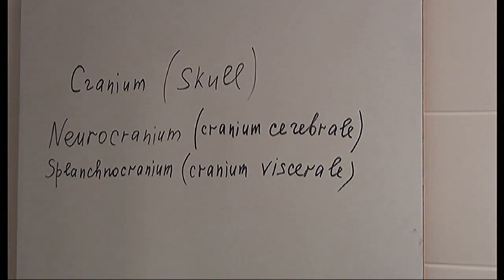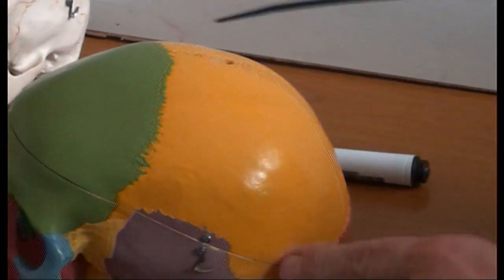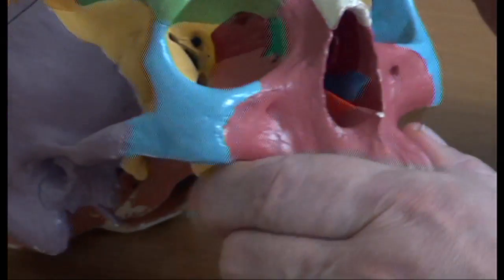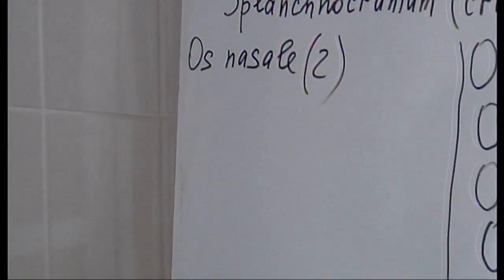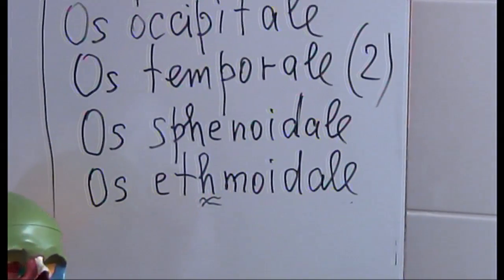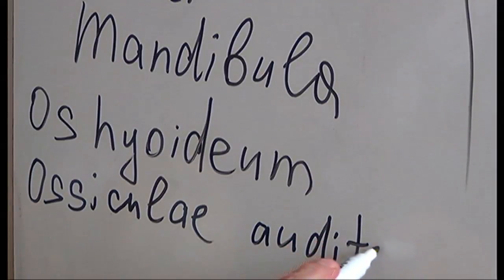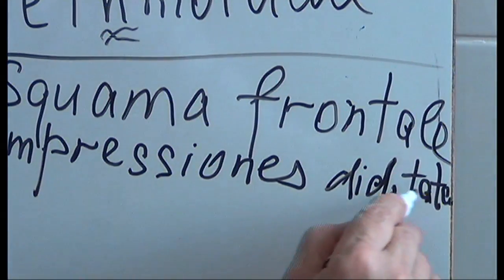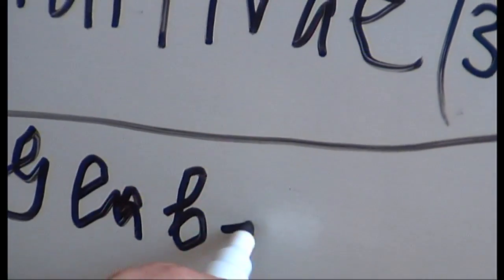Cranium revue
Human Anatomy lectures for medical students of  Immanuel Kant Baltic Federal University (Kaliningrad, RUSSIA).